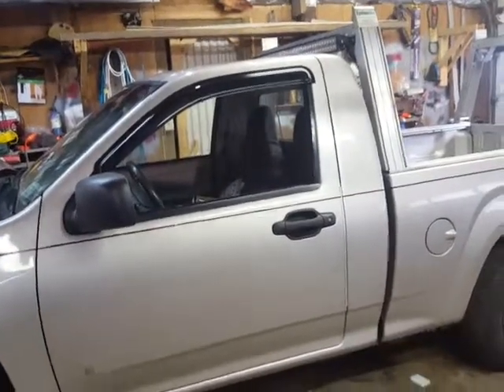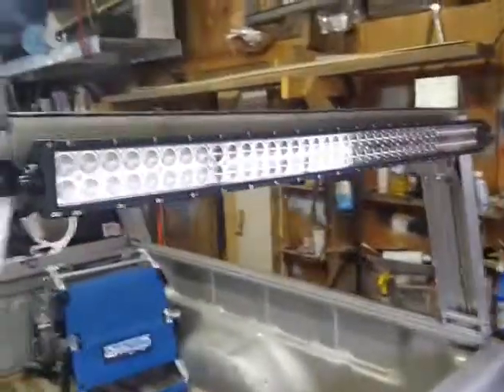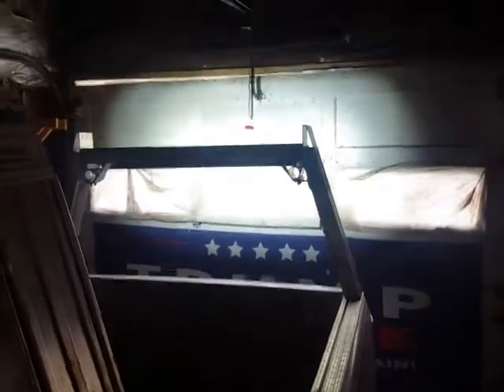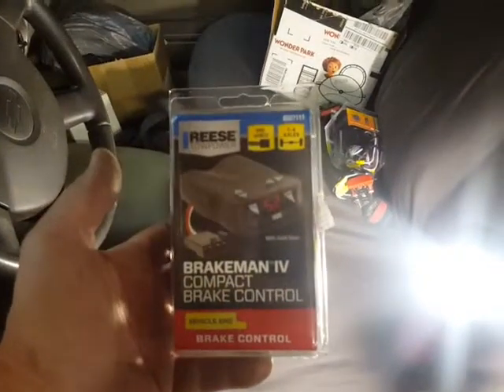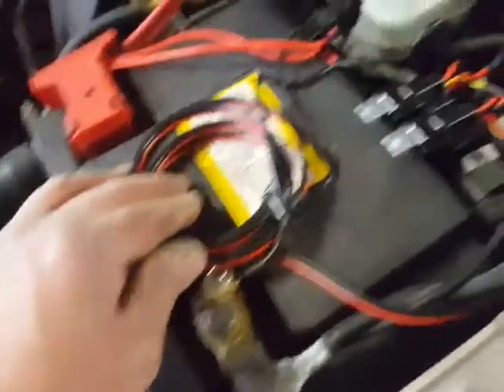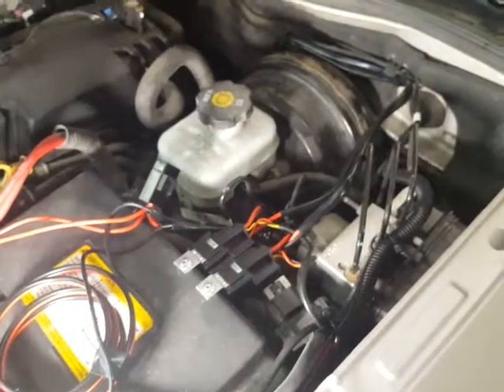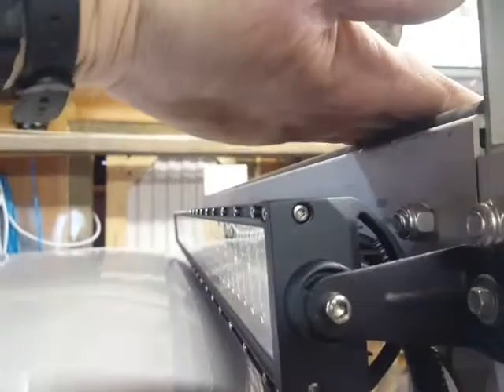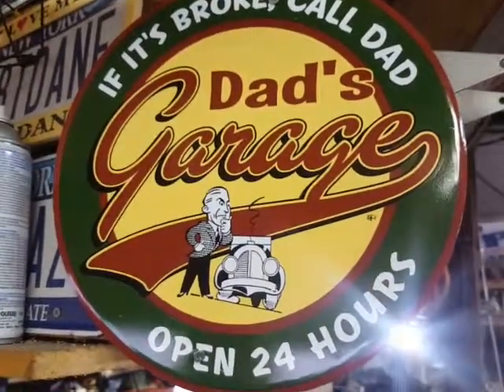Still going in the garage!!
Once I get started I can't stop till everything is done, I'm glad I finished this off today